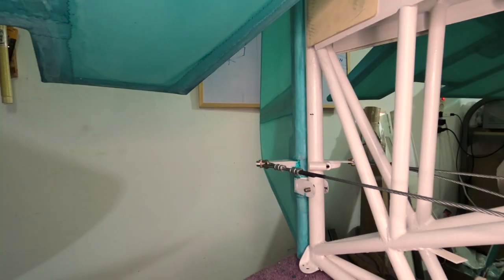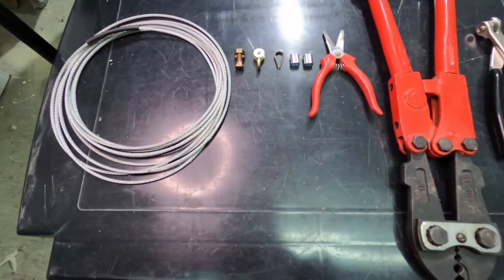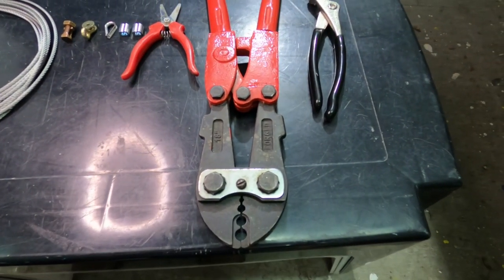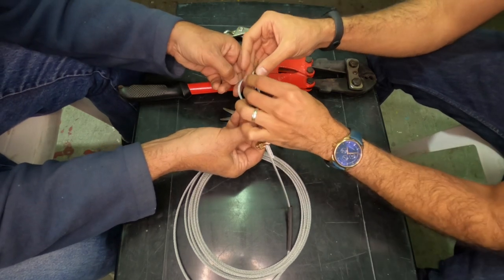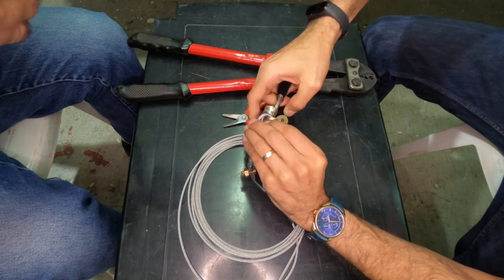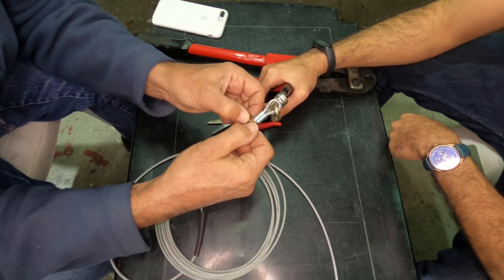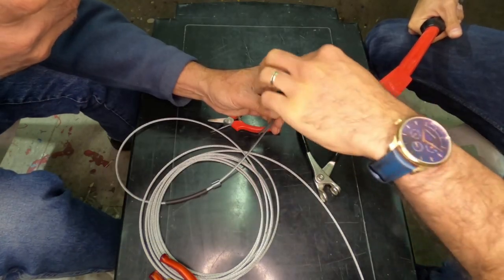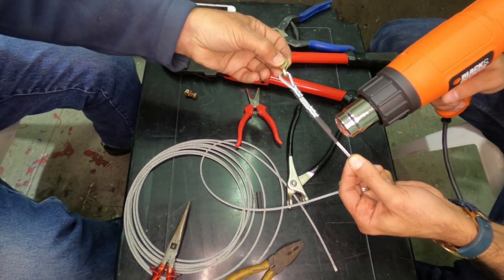VLOG 15#: How I did the rudder control cables with Nicopress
Hello guys!
Today in the VLOG I"ll show and explain how I did the rudder control cables
And also an awesome tip that can help on doing the job.